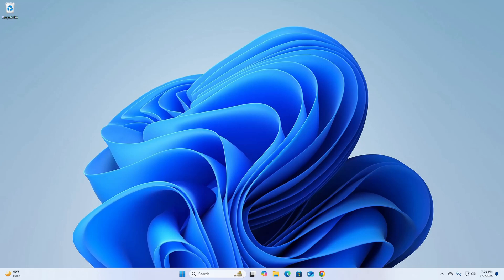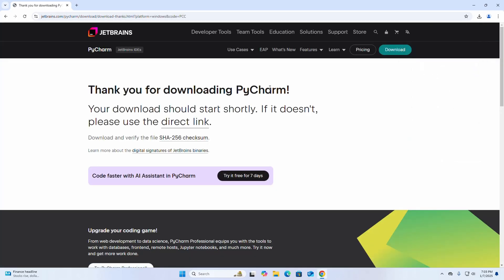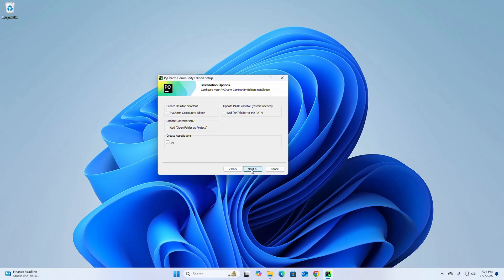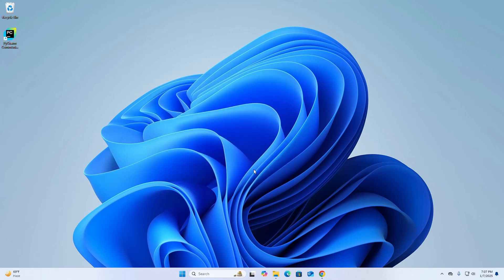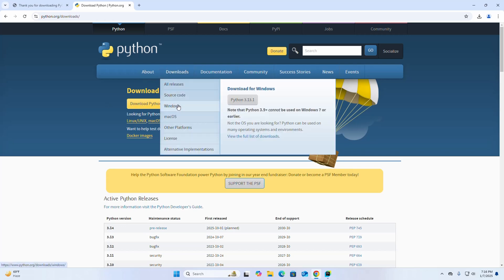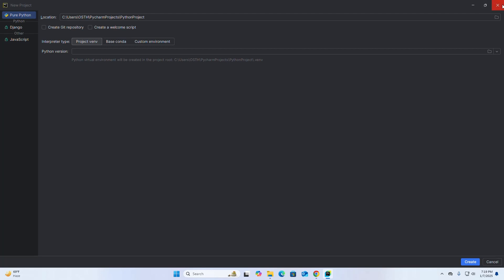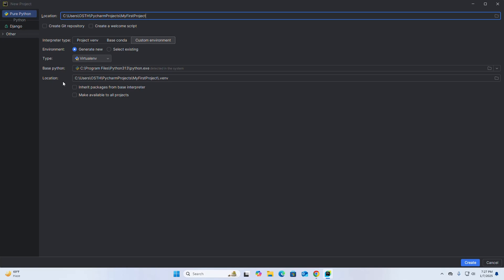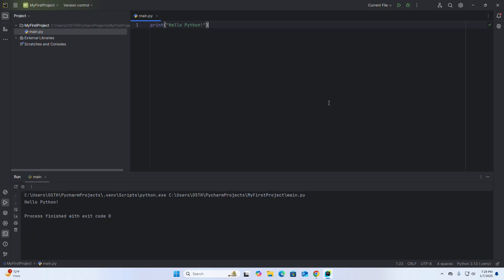How to install PyCharm on Windows 11 [2025] | PyCharm Community Edition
In this video I will show How to install PyCharm on Windows 11 [2025] (PyCharm Community Edition) and How to download PyCharm on Windows 11 (PyCharm Community Edition).